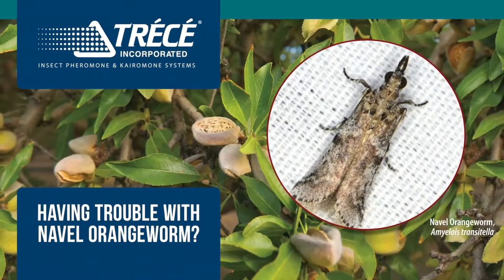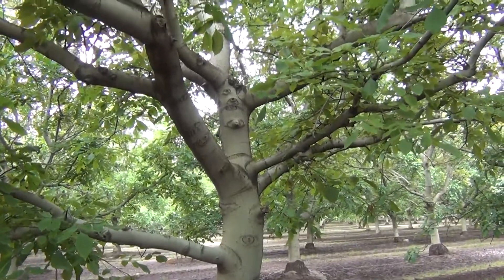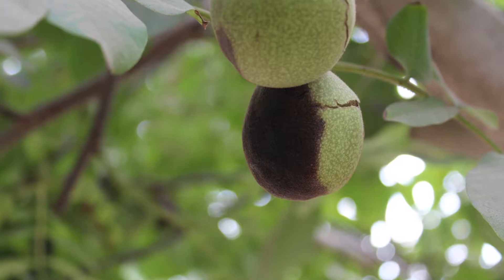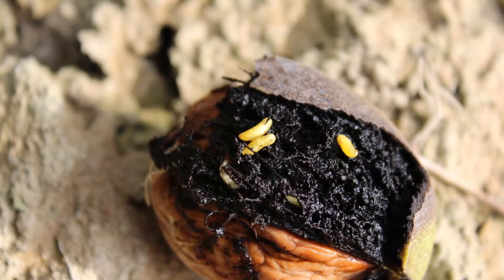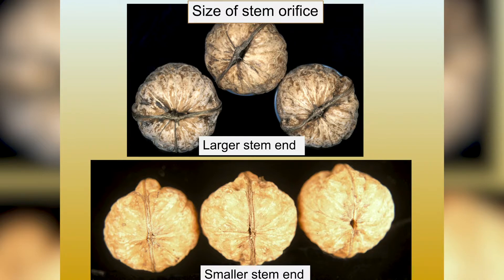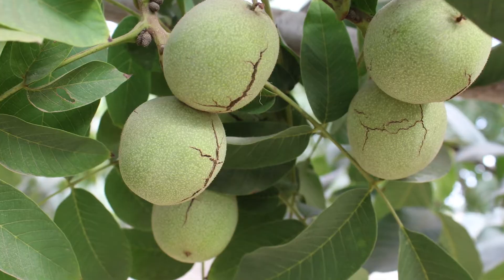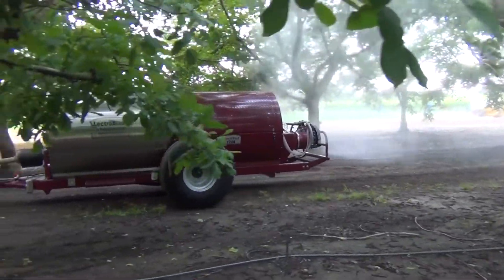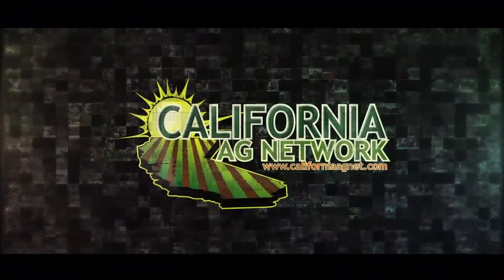How to Prevent Mold in Walnut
Did you see moldy walnuts in the orchard last season? Let’s not let that spoil the crop this year.  Watch this brief interview with UC Plant Pathologist Themis Michailides as he briefly provides some key points on mold prevention and read more about it in Pacific Nut Producer Magazine.